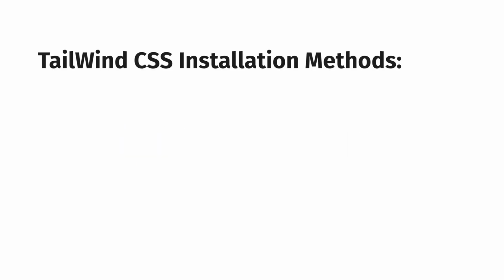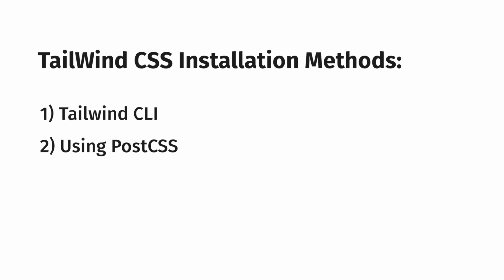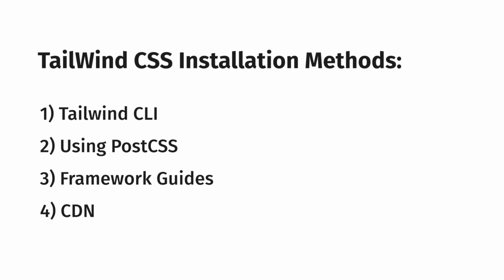Making Website Using Tailwind CSS (No CSS Used) | From Scratch | only in 22 minutes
Timecodes:
00:00 Intro
00:17 Installation Methods
00:55 Template
01:10 Start project
01:32 Install CDN
01:50 Markup
02:30 Add Grid
03:49 Add Background
04:56 Padding
05:30 Border-radius
06:03 Text Color
07:08 Transition
08:22 Animate Button
10:10 Header
15:12 Form Input